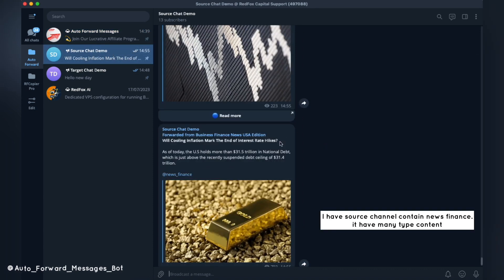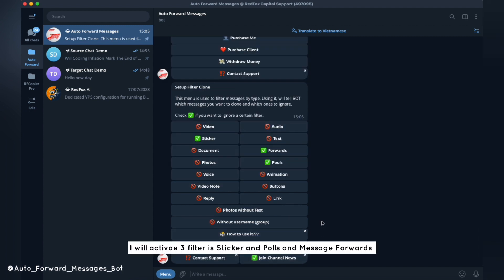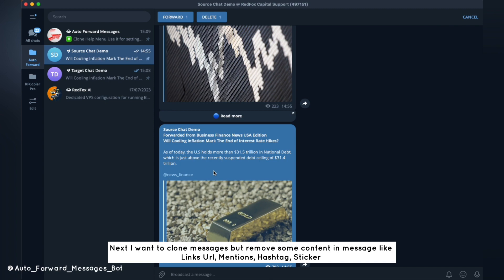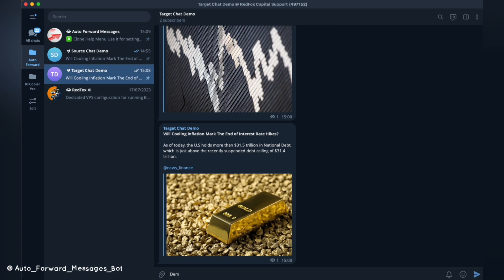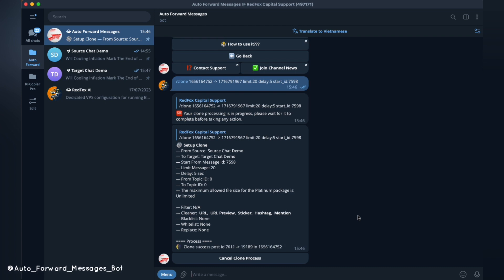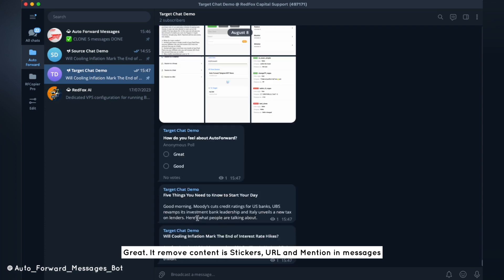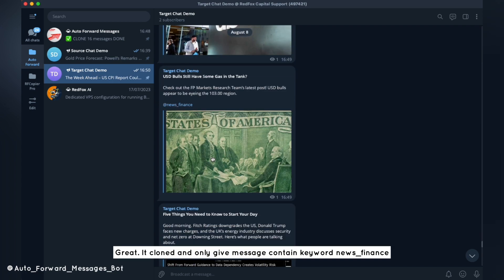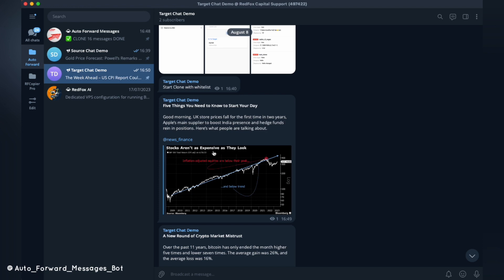#11 How To Clone message advance with Filters/Cleaner/Whitelist/Blacklist/Replace on Telegram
Auto Forward Messages Telegram | #11 How To Clone message advance with Filters/Cleaner/Whitelist/Blacklist/Replace on Telegram

This command is used for cloning (mirror) chats/channels or users messages from SOURCE to DESTINATION

00:00  Intro
01:14  Filters Clone
04:09 Cleaner Clone
06:50  Whitelist/Blacklist Clone
10:54  Replace Clone
✅ Copy a old message from Channel/Group/Topic/User to Your Channel/Group/Topic
✅ Copy all history message from Channel/Group/Topic/User to Your Channel/Group/Topic/Topic
✅ Backup message from Channel/Group/User to Your Channel/Group/Topic
✅ Copy/ Backup with Filters, Cleaner, Whitelist, Blacklist, Replace